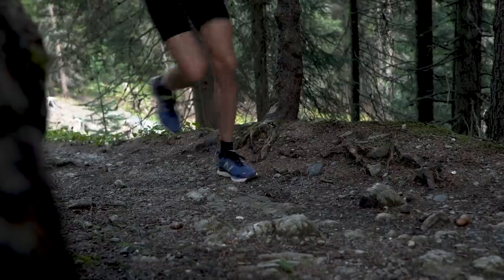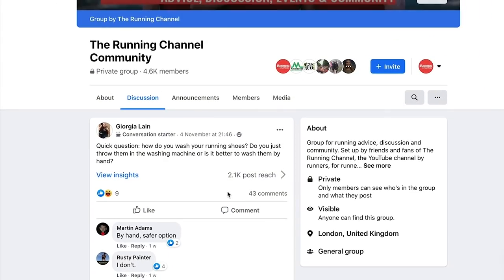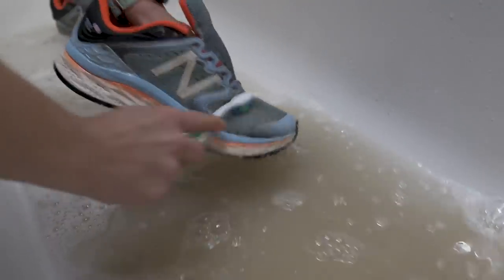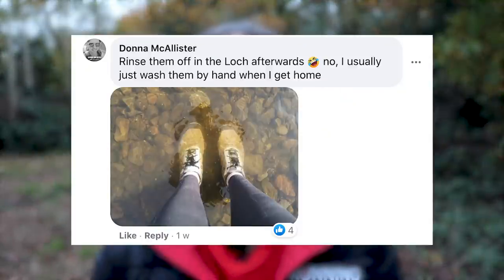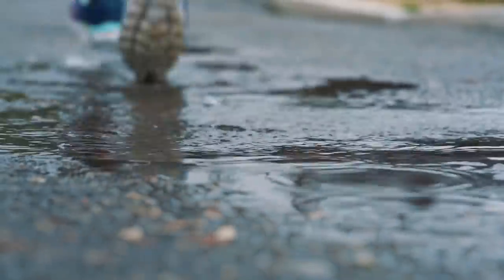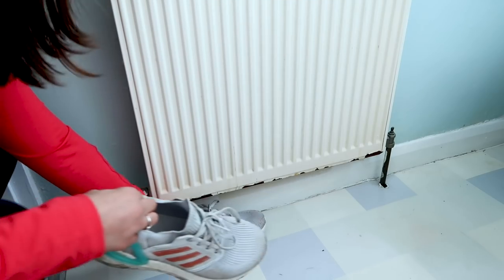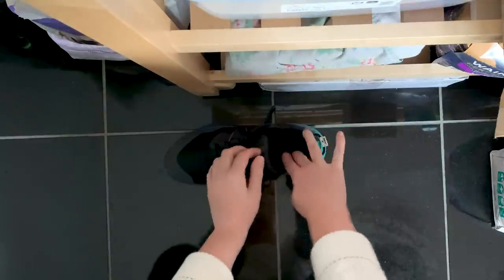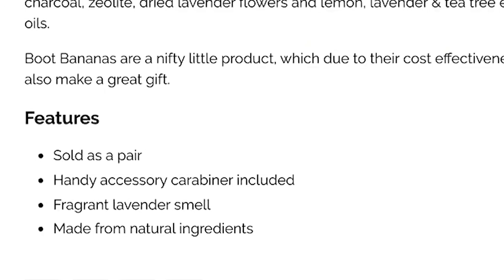Clean And Dry Wet, Muddy And Stinky Running Shoes LIKE A BOSS | DOs and DON’Ts